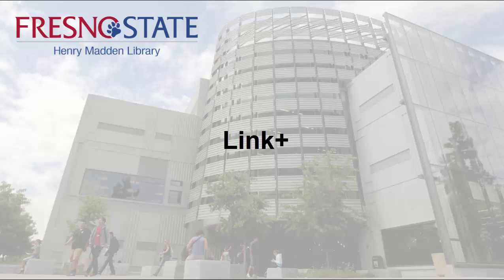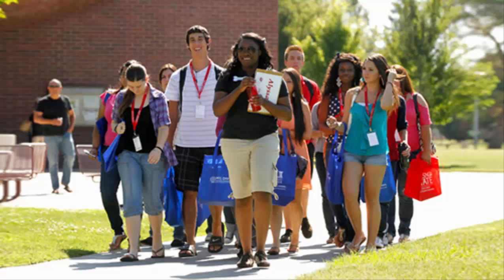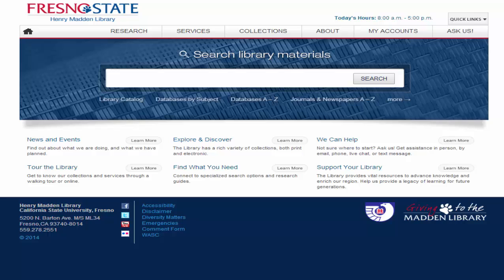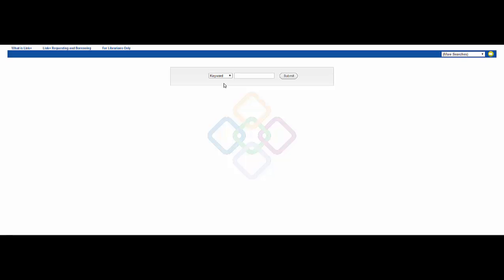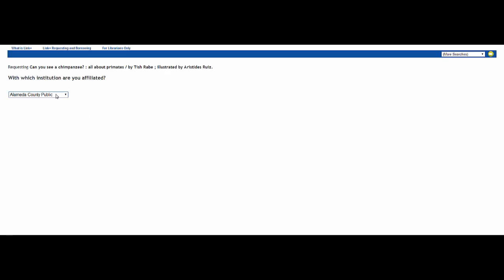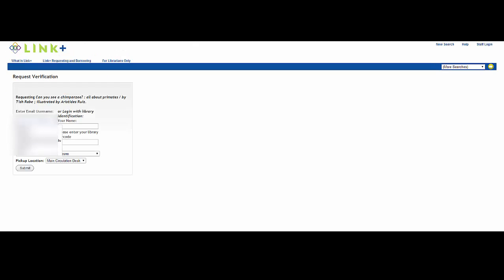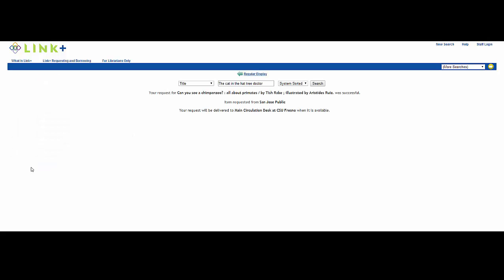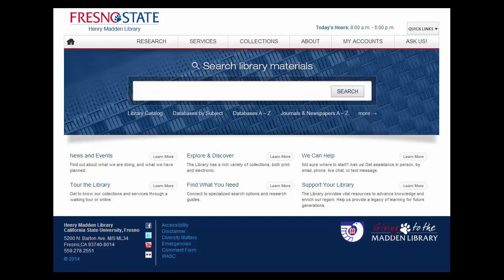Link+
How to use Link+ (at Henry Madden Library) to request books from other libraries.
Created by Gretchen Higginbottom, Vang Vang and student assistant, Rany Van.